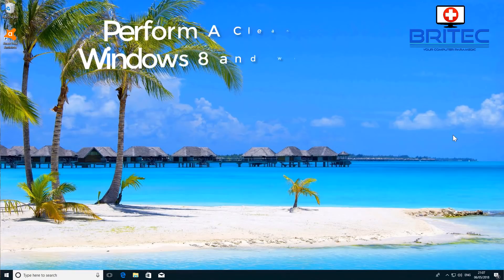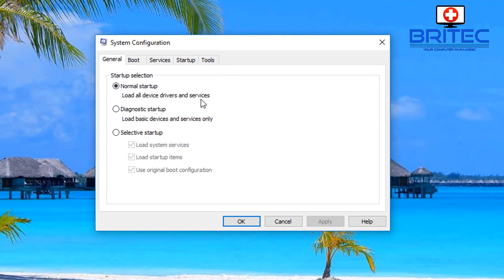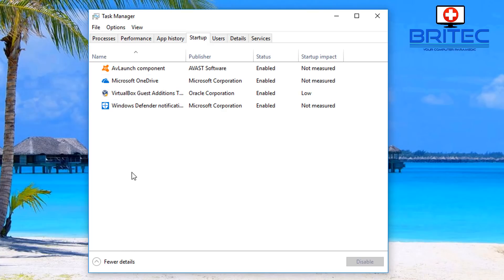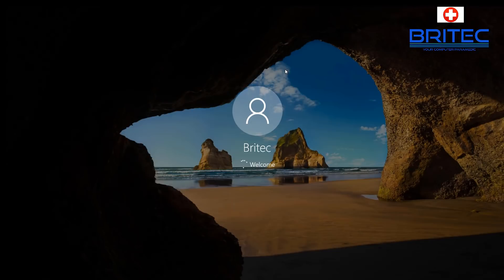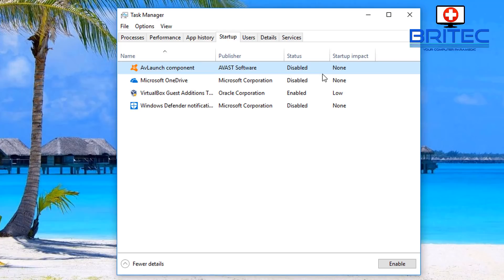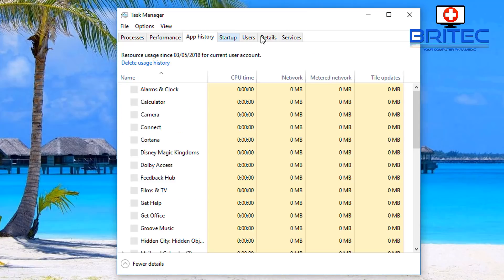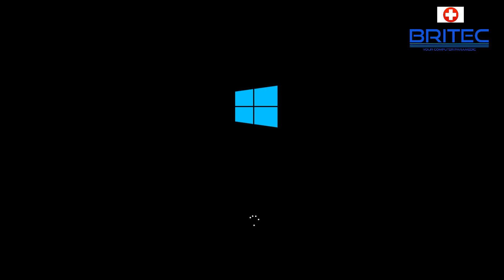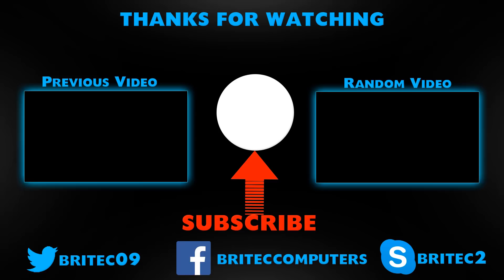How to Perform a Clean Boot in Windows 10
If you want to troubleshoot a problem with a slow Windows 10 Startup time where your computer is taking a very long time to boot up, then performing a Clean Boot is a good way to diagnose what is causing  the slow startup of windows. These can be due to Software Conflicts, Windows Update, Corrupt Windows File, Bad Hard Drive or other computer hardware.

1. Temporary Remove all USB peripherals from the computer apart from Mouse and Keyboard.

2. Boot into Windows

3. Type MSCONFIG in search box

4.  On General tab, click Selective startup

5. Clear the Load startup items check box.

6. Click Services tab.

7. check-mark Hide all Microsoft services and Click Disable all.

8. Click the Startup tab and Click Open Task Manager.

9. On the Startup tab, right-click each enabled startup item and select Disable.

10. Click OK and Click Restart.

Now you can do your troubleshooting and fix your computer system. Once finished just reverse the process.

This process working for Windows XP, Windows Vista, Windows 7, Windows 8, Windows 8.1, Windows 10.